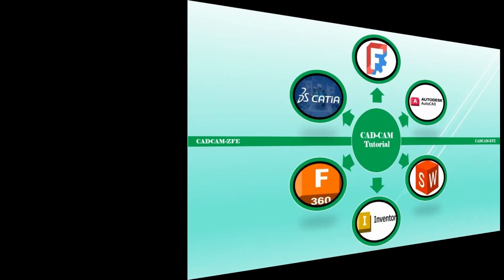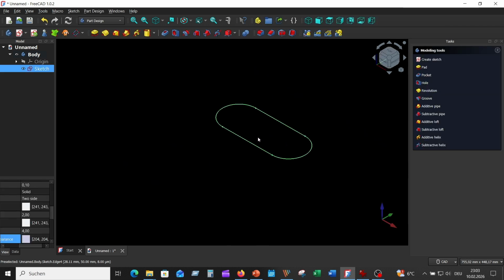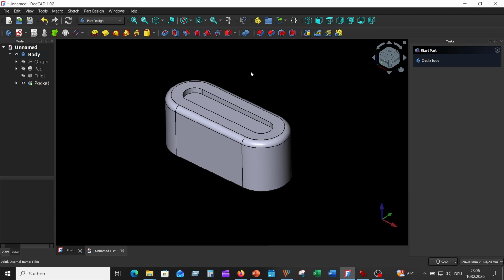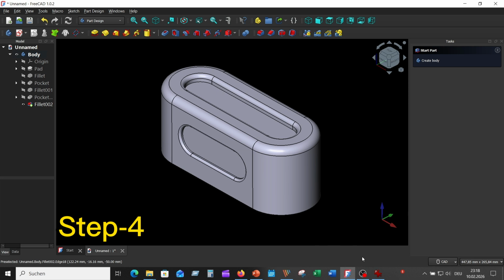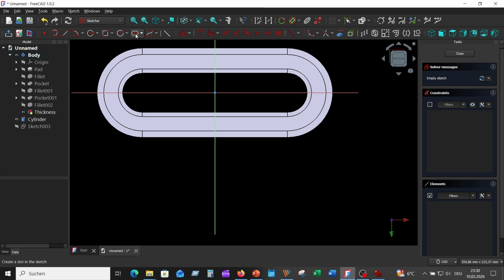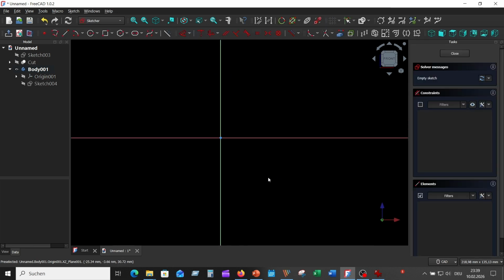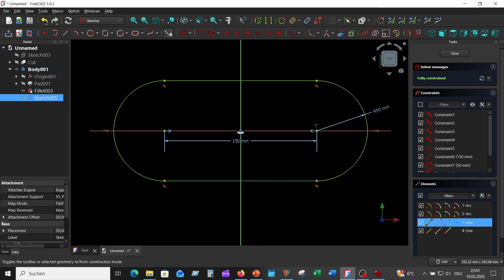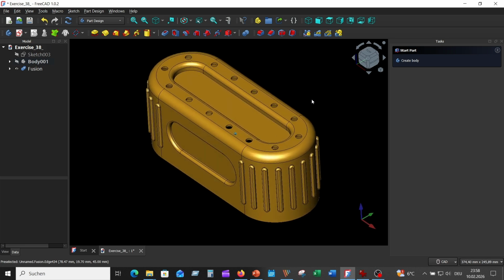FreeCAD Tutorial for beginners, 3D Exercise_#38__2D drawing to 3D solid part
In this tutorial, I will show you,  how to create a 3D Model from existing 2D – drawing, with the help of FreeCAD part design tools, like   Pocket, Thickness, Path array, cut and Union.

֍TIMESTAMPS֎
00:00 -- Intro:
00:55 – Creating the main part of the solid part
02:38 – Create a pocket on the top surface
04:11 – Create a pocket on the front surface
05:49 – Give a thickness to the created part
06.32 – Create holes (14X) on the top surface
09:12 – Create position6 (30X) on the side surface
13:35 -- Close